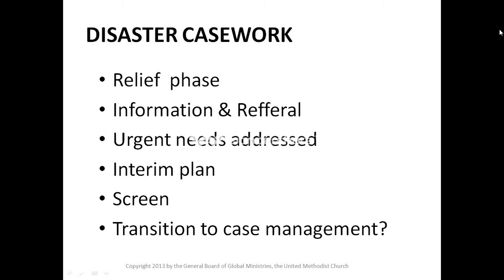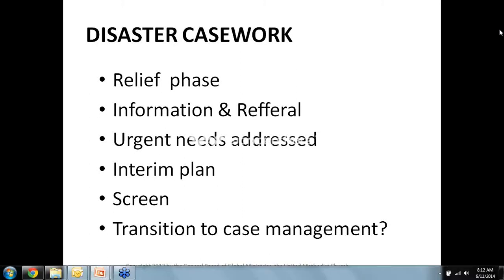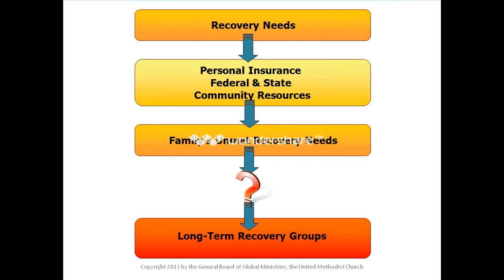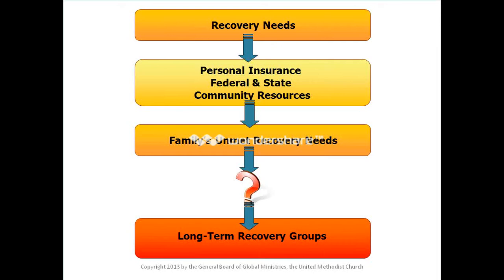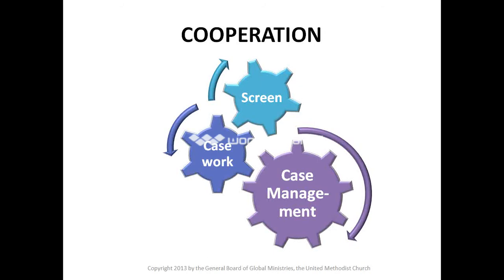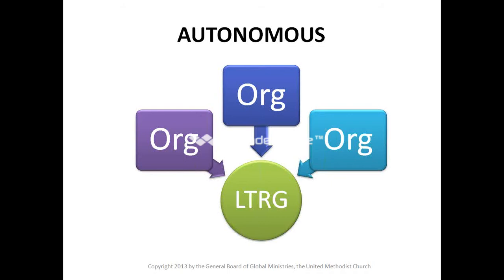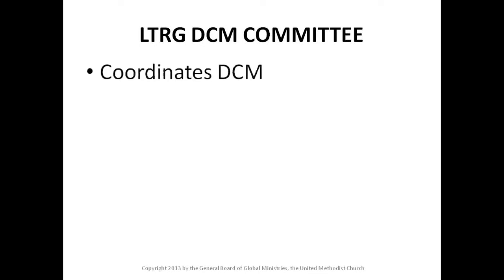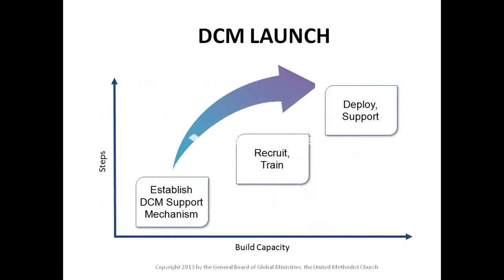Long Term Recovery Basics June 2014 - PART 3